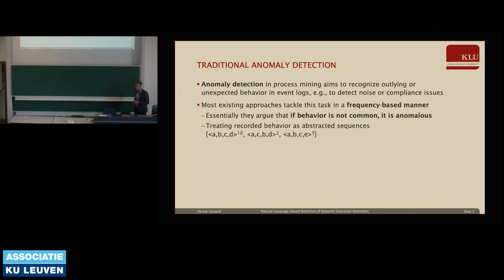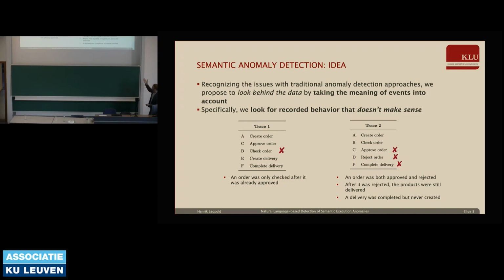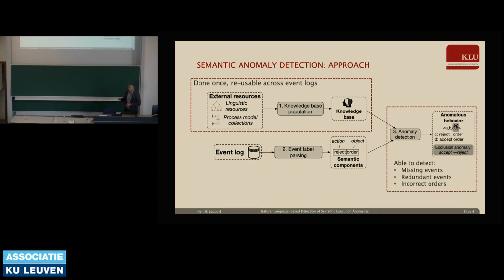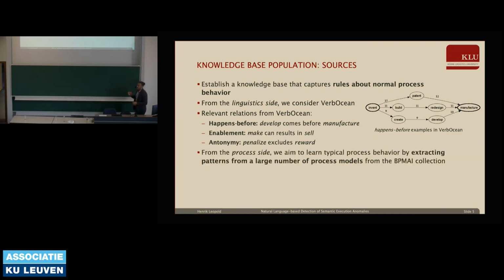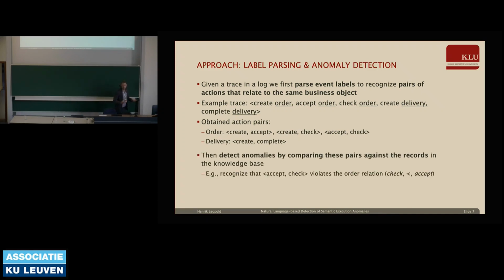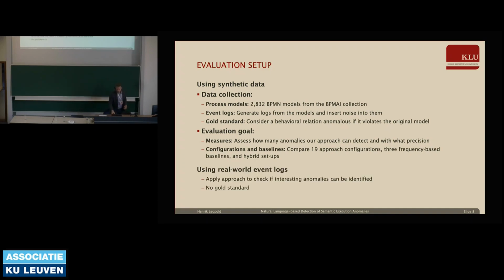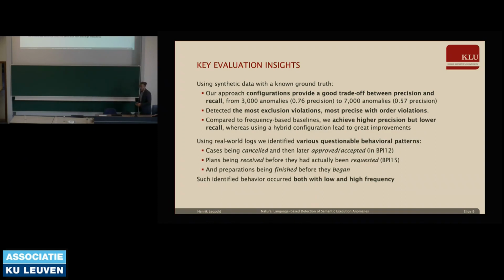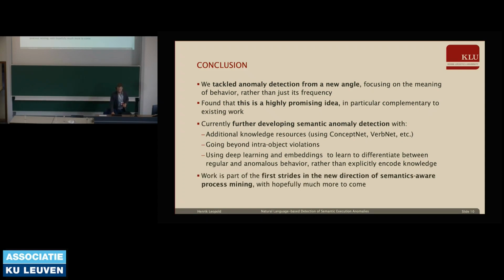CAiSE'22 8 6 2022 Session 3 Talk 3 Natural Language based Detection of Semantic Execution Anomalies